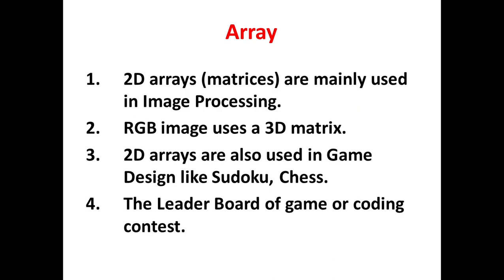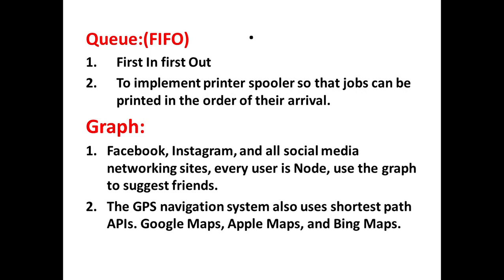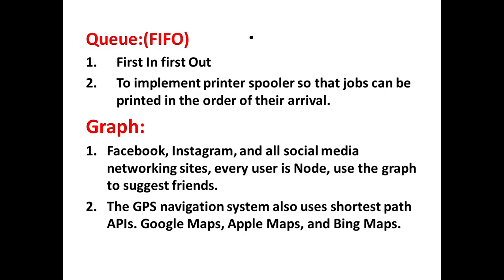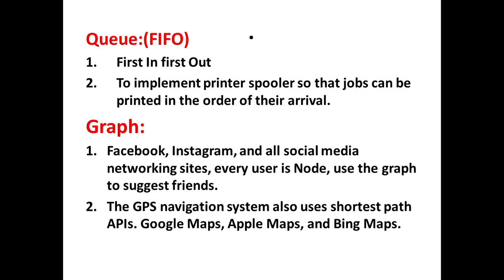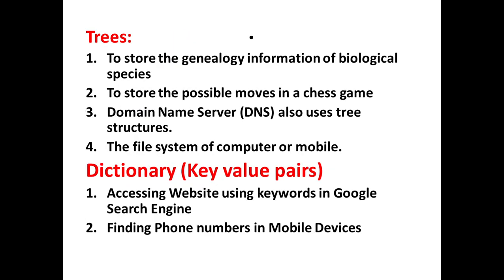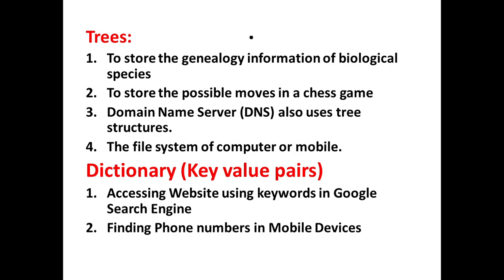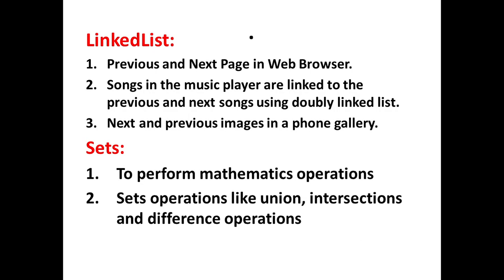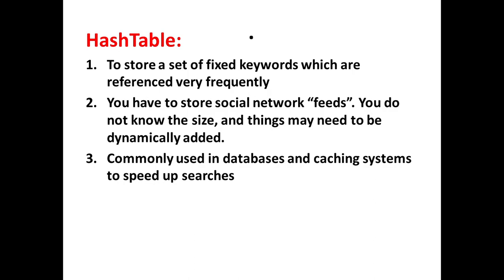Datastructures and Algorithms in daily use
This is very important interview question. this video will help you to understand the applications of datastrutures in very simple way.